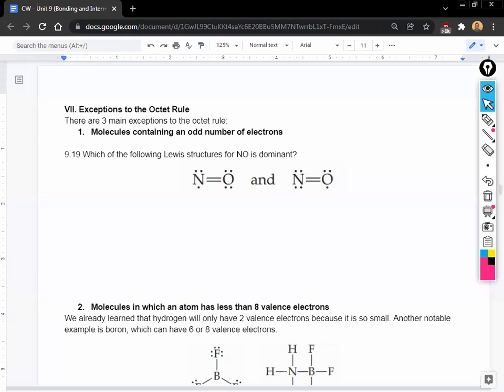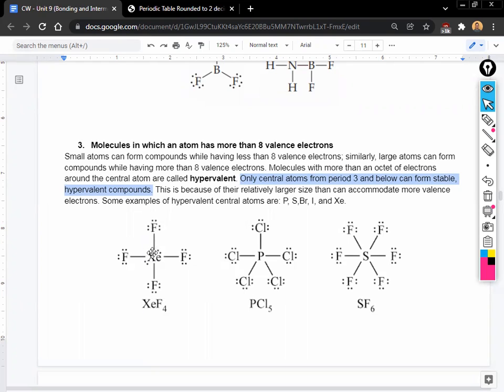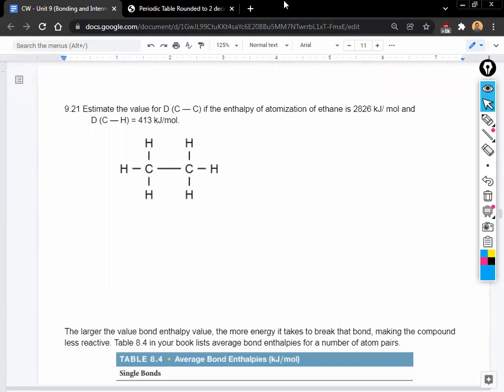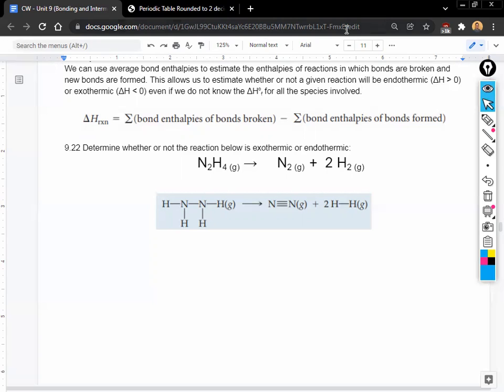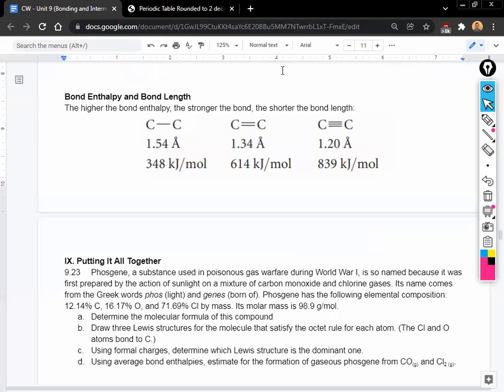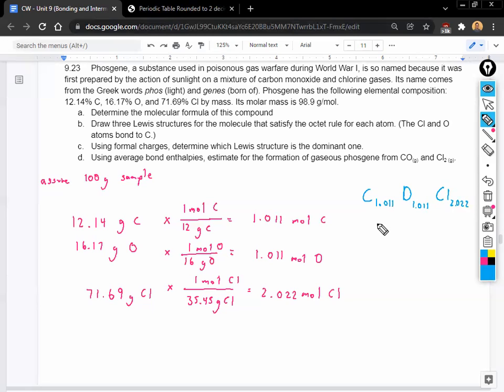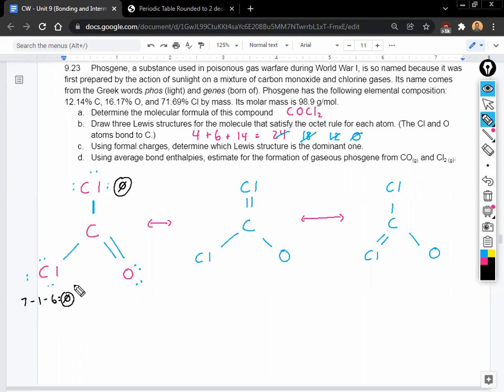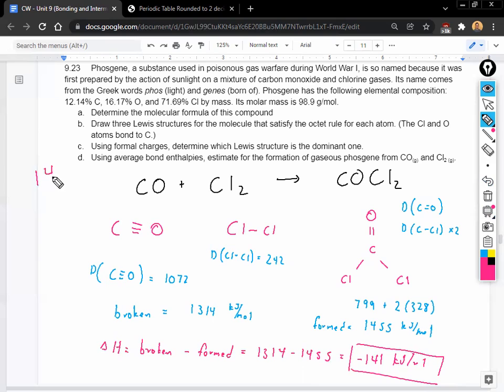AP Chem - Bond Enthalpy | Mr. Oh Chemistry